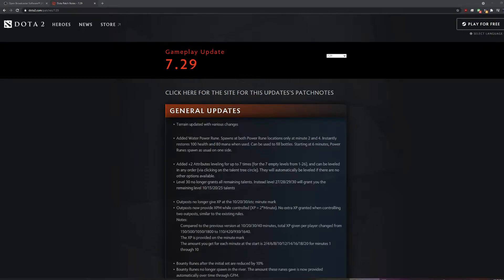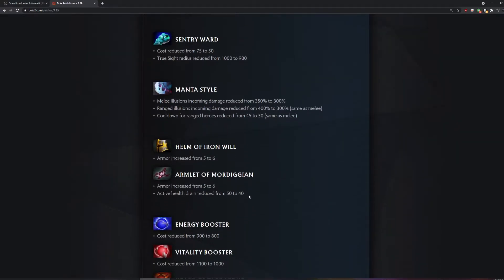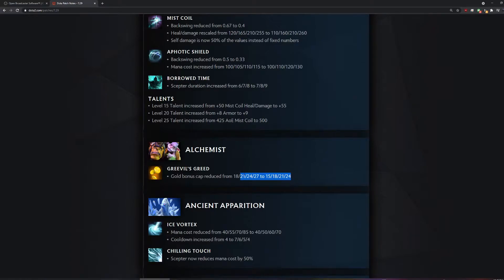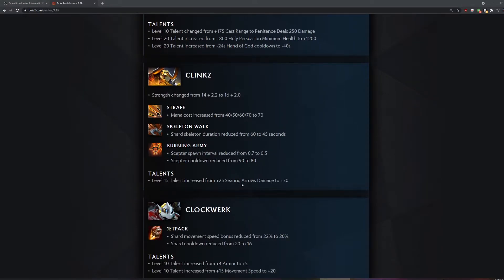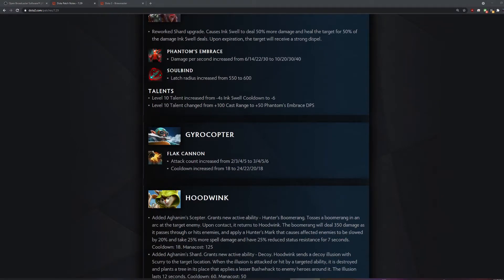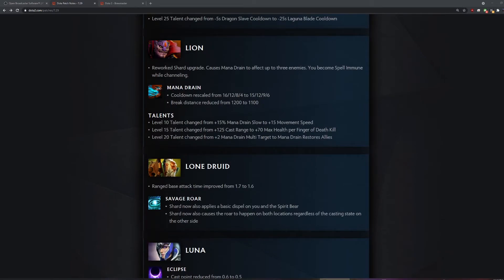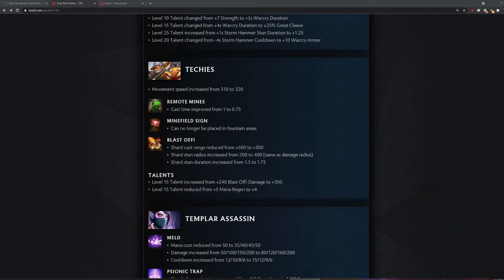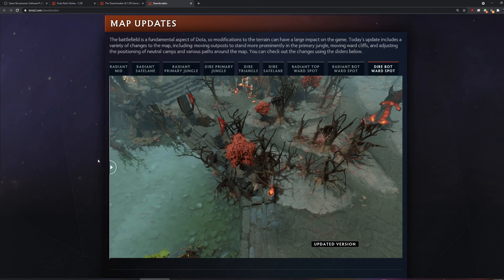7.29 pandostack patch analysis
this analysis is so damn boring dont watch